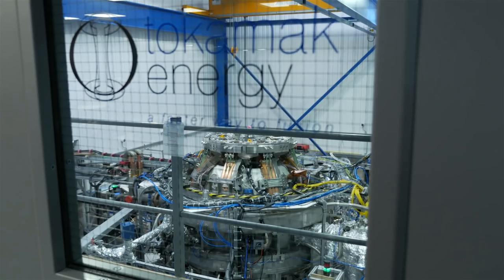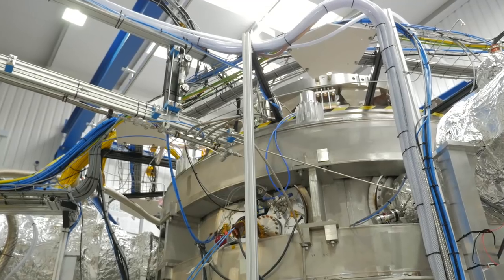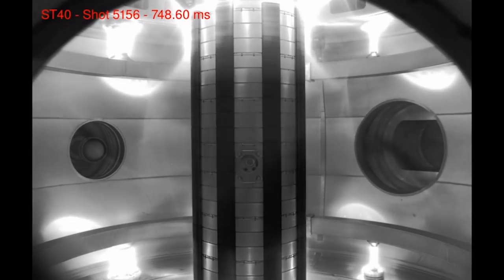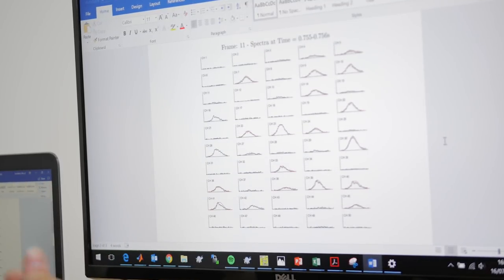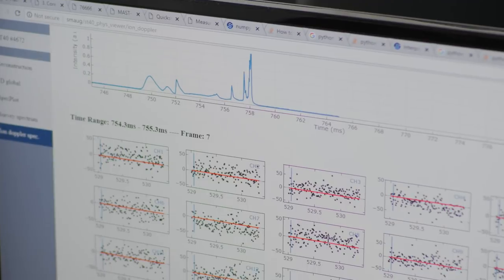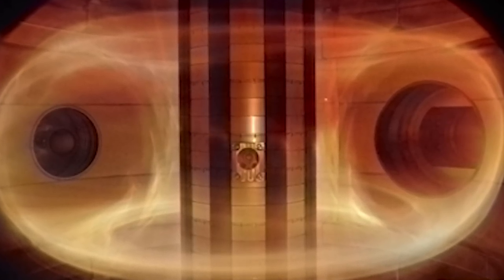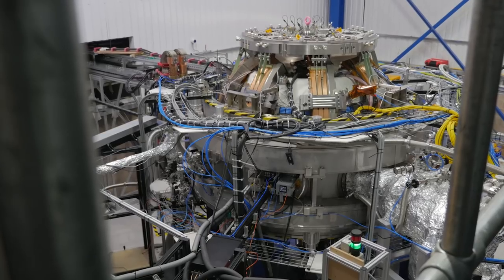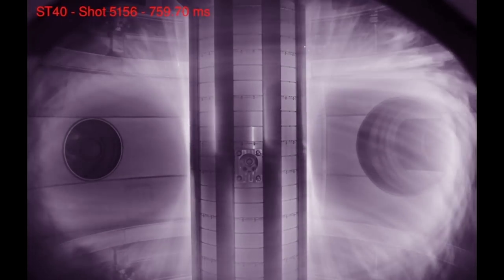How do we measure 15 million degrees?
This year Tokamak Energy hit a major milestone – we achieved temperatures of 15 million degrees in our ST40 tokamak.  But how do we measure something that hot?  We speak to Tokamak Energy physicists to find out?

Featuring Melanie Windridge, Jonathan Wood, Peter Buxton and Vladimir Shevchenko.